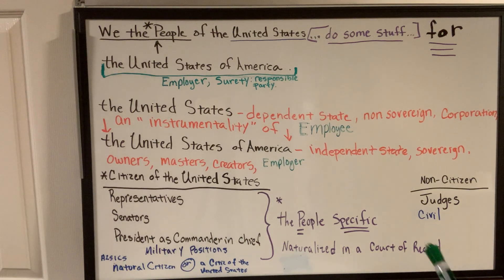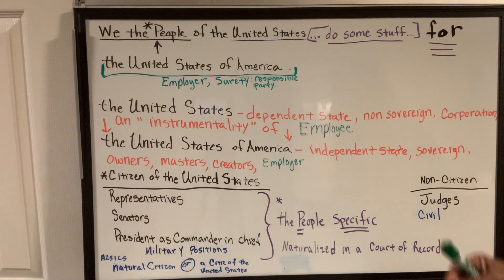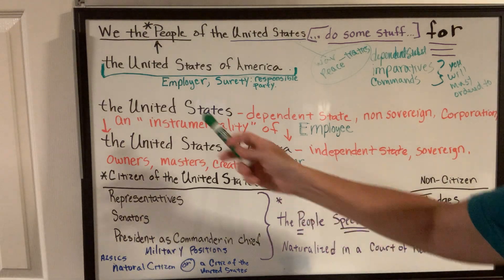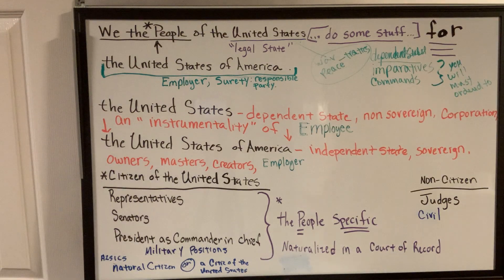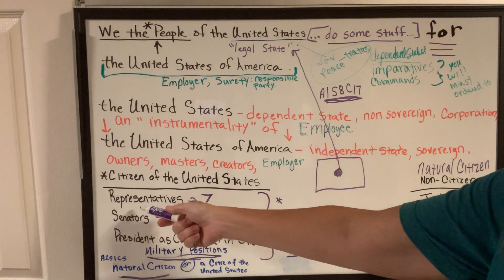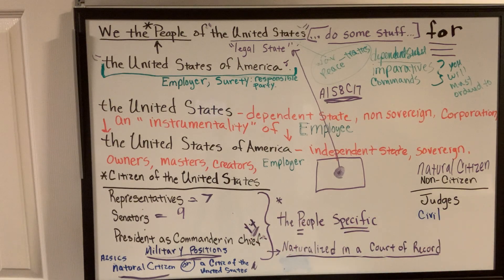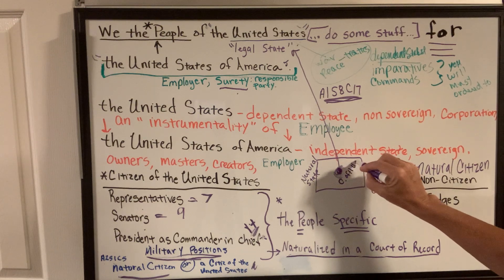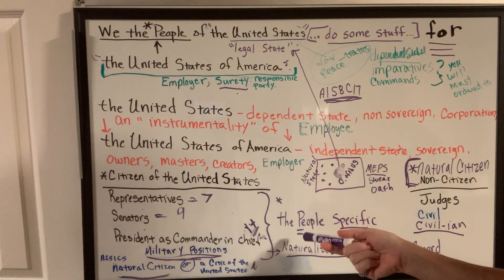No federal control.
The feds do not control you.